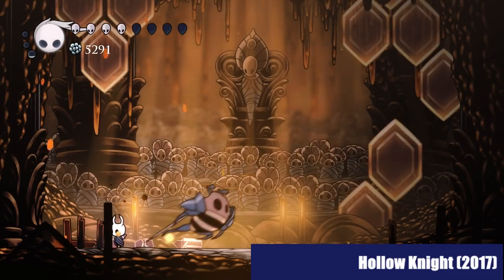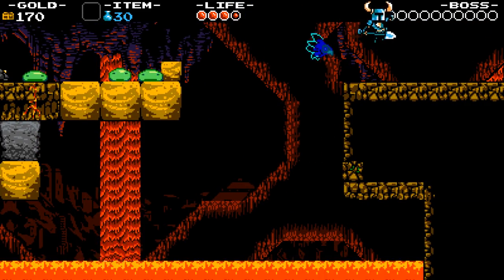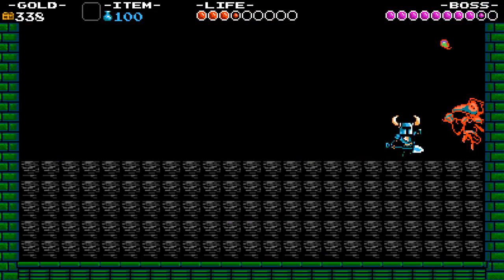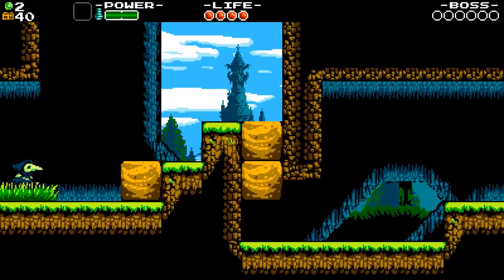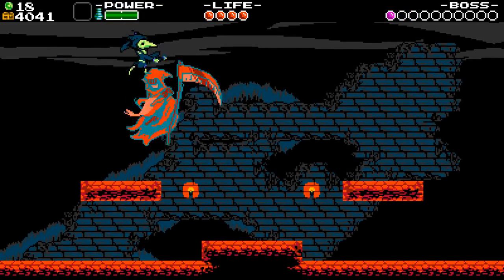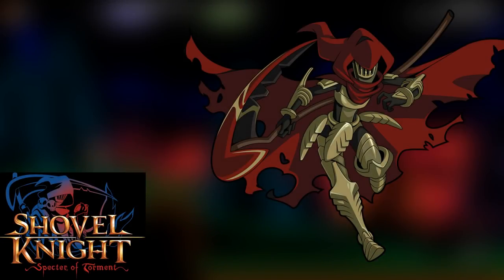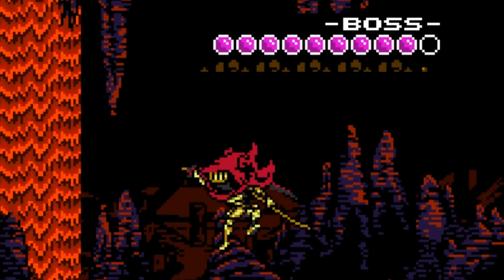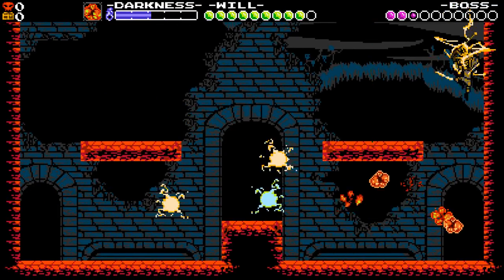Why is Shovel Knight's Combat so satisfying? - Depth of Design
In this video I'll be talking about why I find it so addictive to go back to bosses and stages in Shovel Knight and beat them even better than I've done before.

Credits:
Recording Software: NVidia Shadowplay
Editing Software: Movavi Video Editor 11

Games - In order of appearance

                            - Shovel Knight (Yacht Club Games)
                            - The Messenger (Sabotage Studio)
                            - Hollow Knight (Team Cherry)
                            - Crypt of the Necrodancer (Brace Yourself Games)
                            - Wizard of Legend (Contingent 99)
                            - Hyper Light Drifter (Heart Machine)

Jake Kauffman
                            - Plains of Passage (Shovel Knight 2014)
                            - An Underlying Problem (Shovel Knight 2014)
                            - The Stalwart (Shovel Knight 2014)

Manami Matsumae
                            - A Thousand Leagues Below (Shovel Knight 2014)

Jake Kauffman
                            - The Alchemist's Haven (Plague of Shadows 2015)
                            - In the Halls of the Usurper (Shovel Knight 2014)
                            - The Apparition (Shovel Knight 2014)
                            - High Above The Land (Shovel Knight 2014)
                            - The Spin Controller (Shovel Knight 2014)
                            - One Dark Knight (Specter of Torment 2017)
                            - The Claws of Fate(Shovel Knight 2014)
                            - The Price of Doing Business(Specter of Torment 2017)
                            - Hidden by Night(Specter of Torment 2017)
                            - Facing the Task(Specter of Torment 2017)